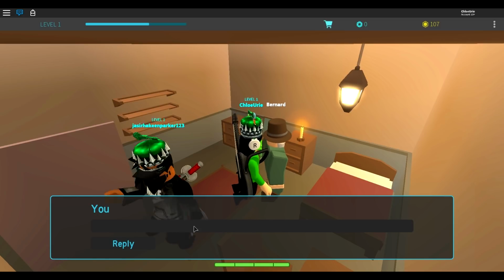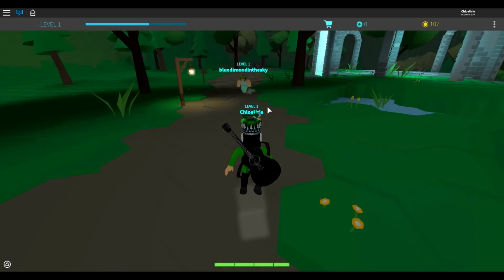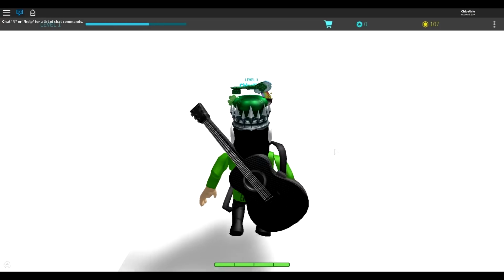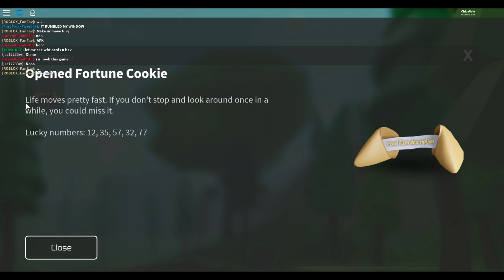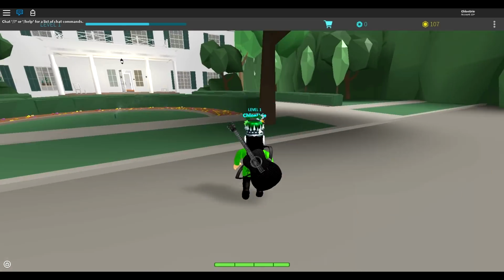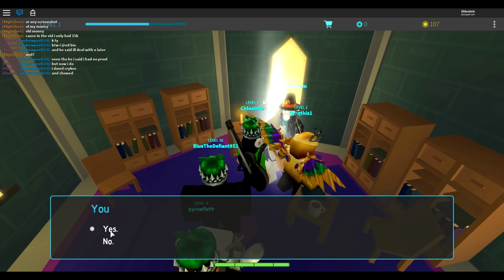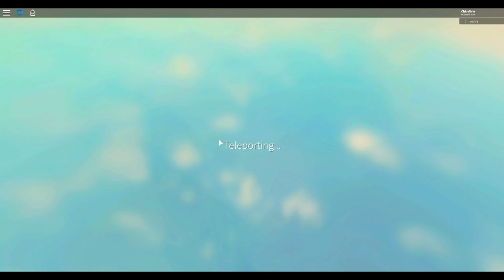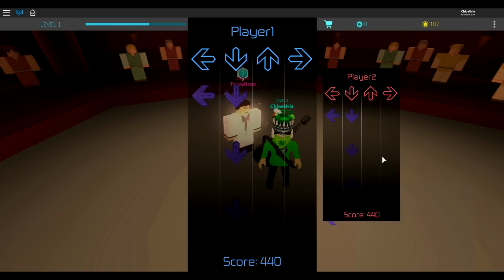ROBLOX HOW TO GET THE CRYSTAL KEY! (Golden Dominus - Tutorial)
ITS LITERALLY ALMOST 2AM BUT I DONT CARE enjoy my simple guide on how to get the crystal key crown for the roblox ready player one event
FAQ:
Q: Are you a boy or a girl?
A: Girl.

Q: What do you record with?
A: Fraps or OBS

Q: What is your outro song?
A: Panic! At The Disco - I Write Sins Not Tragedies (Kasum Remix)